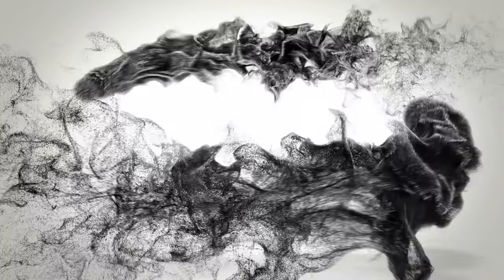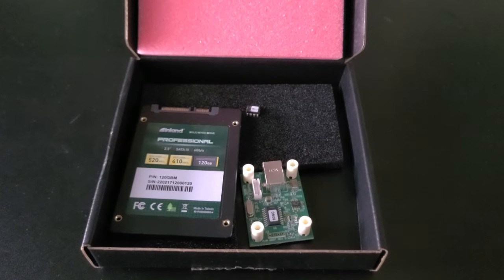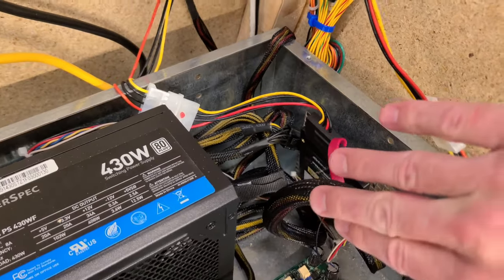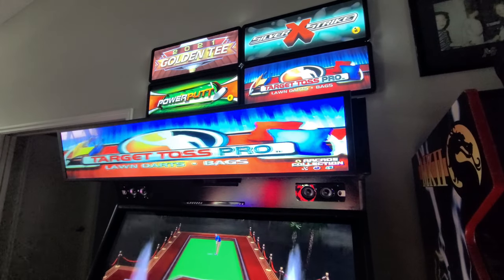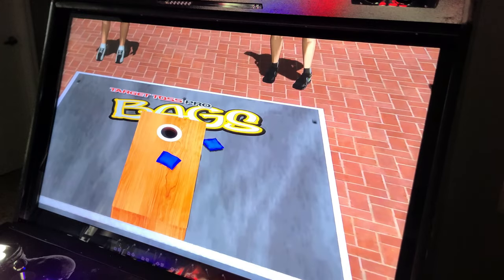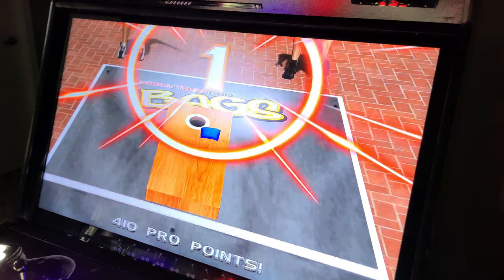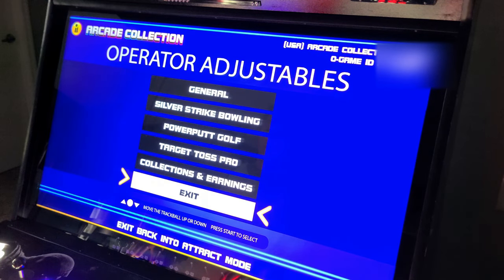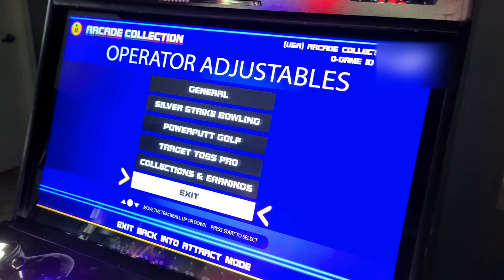Arcade Collection by Incredible Technologies + Golden Tee LIVE... FINALLY!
I finally got my hands on the highly anticipated "Arcade Collection" from Incredible Technologies! This kit includes all of your favorite IT classics including Silver Strike X, Power Putt and Target Toss Pro with Bags!

I am also using the Magic Switcher in order to play Golden Tee 2021 LIVE on a separate channel. This way, you do not need 4 channels for 4 games and all of their components, INSTEAD, you only need 2 channels- one for GT and the Arcade Collection. The Arcade Collection also allows you to play Target Toss/Bags in fully, remastered 1080p (no more down scaling the other 3 games with a 720p video card).

If you are unfamiliar with the Magic Switcher, here is my detailed video on how it works and the parts needed to get your own setup

Wanna see how I added my Golden Tee Nighthawk to my cabinet?

It just so happens to work for the Nighthawk system if you legally own the required components. You do not need all 4 games to use this switcher, it works with 1, 2, 3, or 4 games as well as the Arcade Collection shown in this video.***

***This video has absolutely NOTHING to do with Extreme Home Arcades. Extreme Home Arcades does not build these machines with the Incredible Technologies components. I have legally obtained every single component on my own time and purchased/installed the system into my own personal cabinet.

🔥My band's (As They Sleep) official music video from Solid State Records "Oracle of the Dead"

🔥BRAND NEW upgraded Megacade PC install and first look at the 42TB Omega X game drives

🔥See why my button layout, the "Scantron5k" layout was voted the BEST arcade button layout by Buttplugs-R-Us magazine

Let's lose.
-Scantron5k